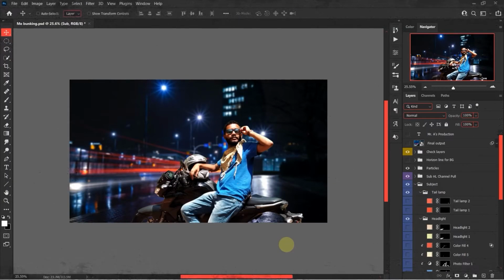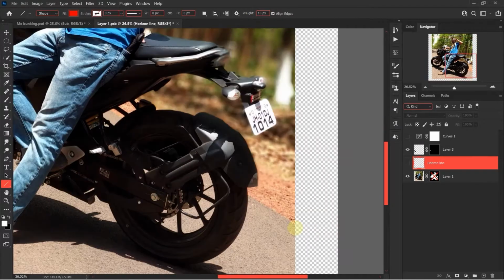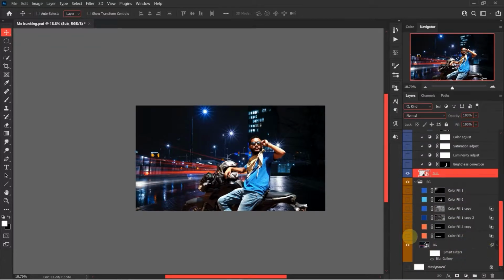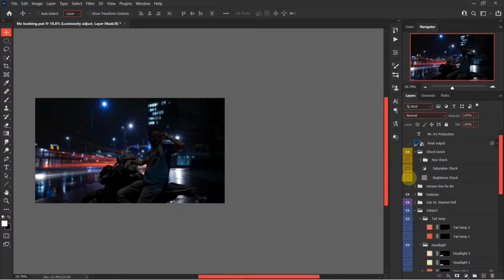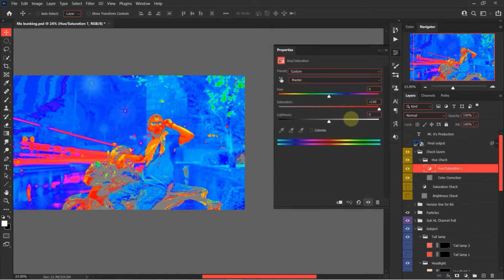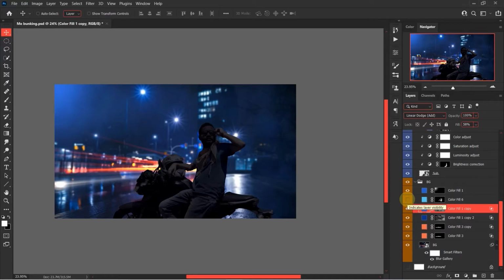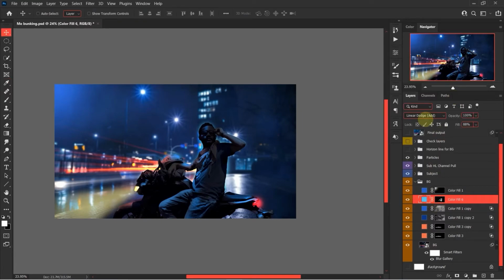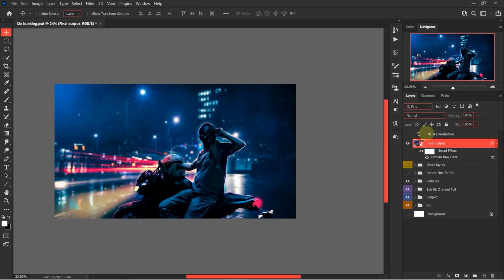I TURNED MY OLD PIC INTO THIS!!!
I took one of my old college time pics and gave it a bit special touch wherein I converted it into a nighttime image with a light trail background.
This video is kind of a tutorial, where I break down all the processes that I did while creating this amazing photo manipulation.
*Do ENJOY!!!

Chapters
00:00-00:26 - Intro
00:27-00:49 - BG & Foreground
00:50-01:50 - BG removing of Subject
01:51-03:56 - Finding Horizon Line
05:01-09:15 - How to Color Correct